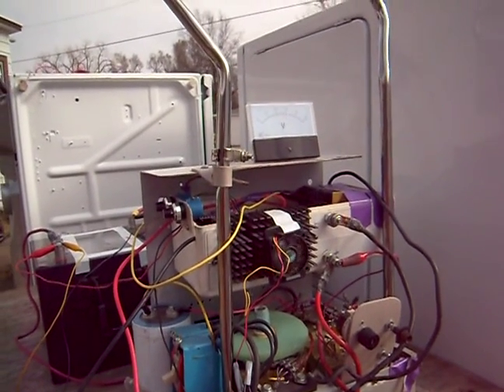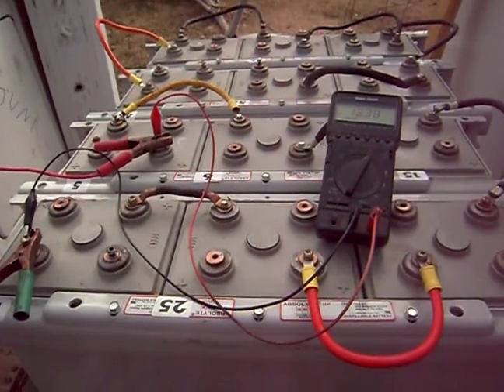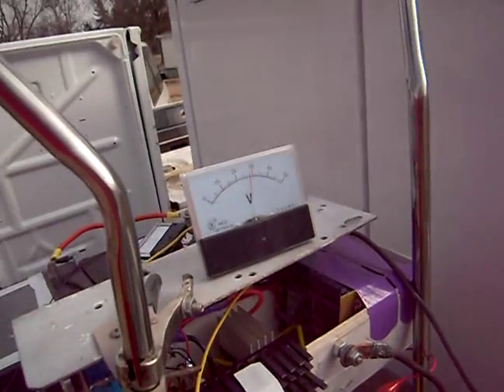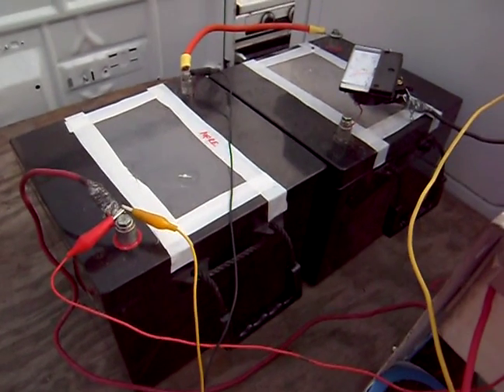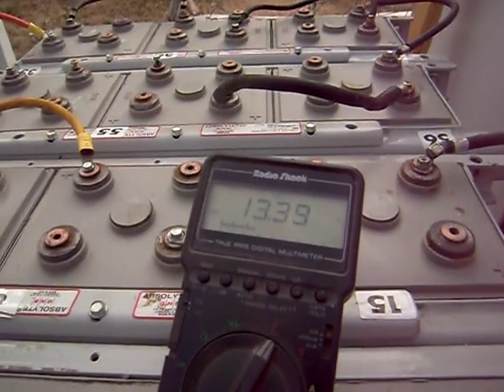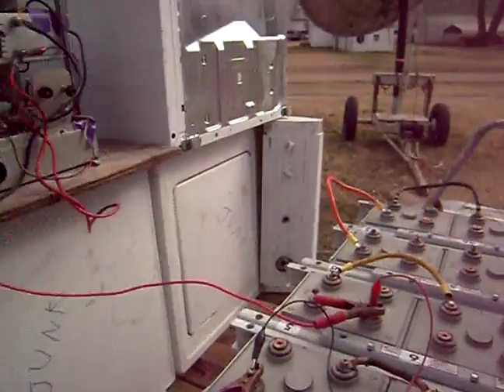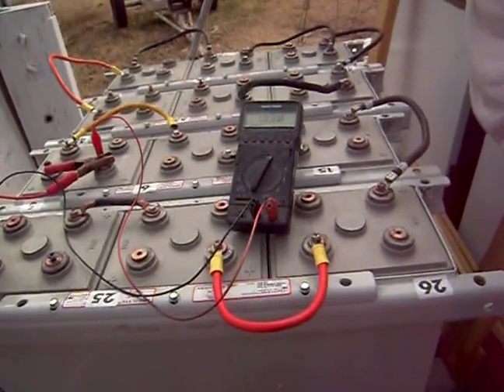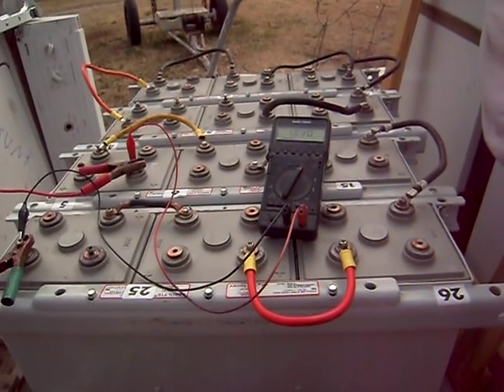SG Oscillator voltage converter to cap dump to industrial AGM ALUM Batteries.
Up date on rejuv-process 880ag industrial grade AGM converted to ALUM or Lead Alum battery set.

Pulsing at 5 amp input to radiant converter to 10-12 amp dumps off the caps. Additionally another 4amp input from small car charger.

Batteries are at 14.5vdc at the end of 1 day starting to cold boil.

Completely cold batteries. Stone cold charging. No boiling of battery, very low input for huge batteries.

Desulfation tools known as SG Osc cap dump arrangement patented by John Bedini..

Hat's off to John Bedini.

Twin 880ah industrial ABSOLYTE IIP battery bank for rejuvenation.

Radiant oscillator for short runs to voltage spike lead plates to remove sulfation. Do not radiantly charge long term.

Radiant converter ENERGIZER to capacitor re-gauging units known as capacitor discharging units or energy pump.

Radiant converter charging re-gauging caps for high inrush injection of currents to lead plates.

Mike